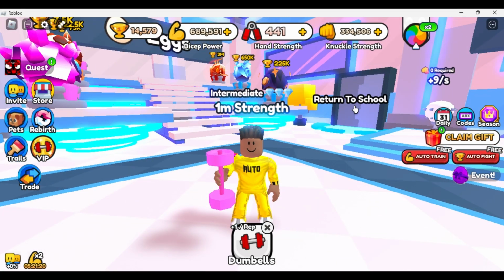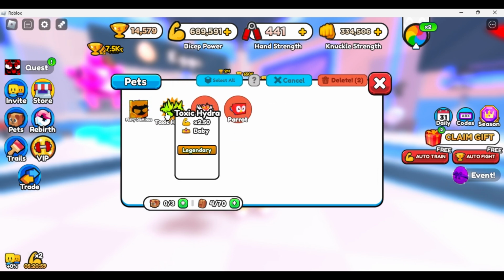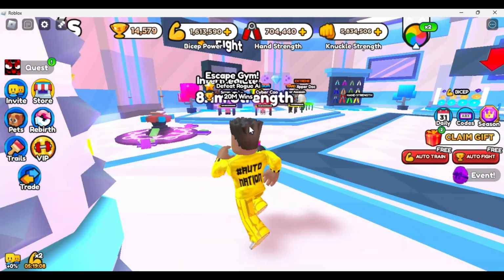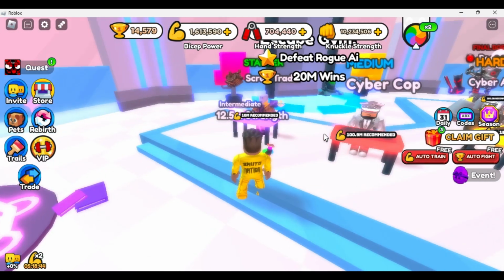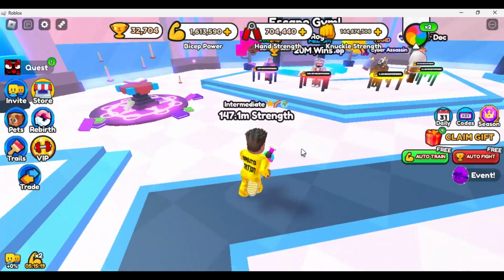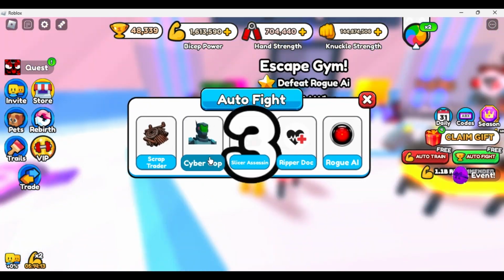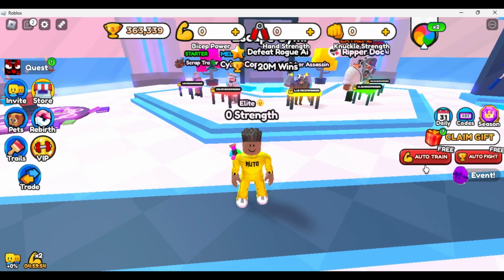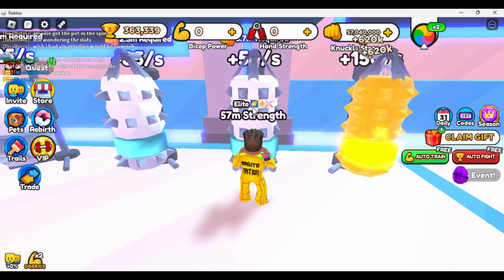Noob to Pro With ONLY ONE PET In Arm Wrestle Simulator (Day 2)